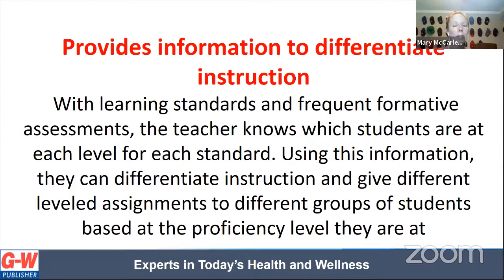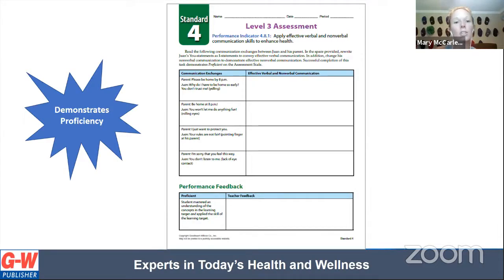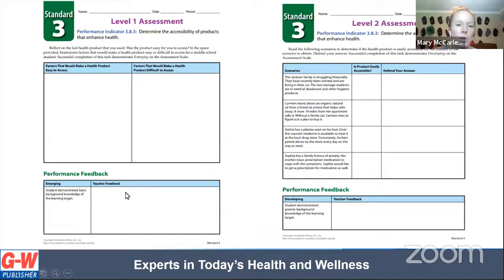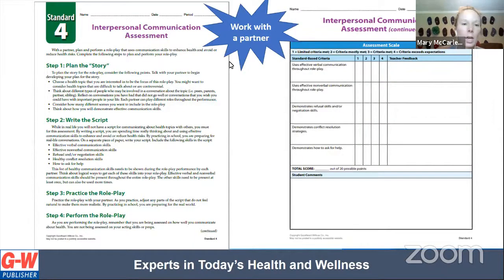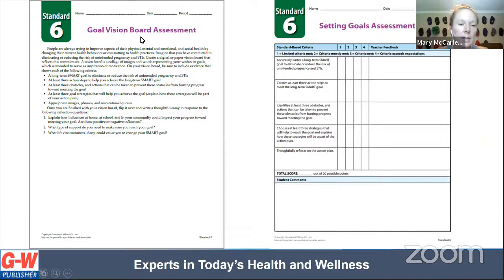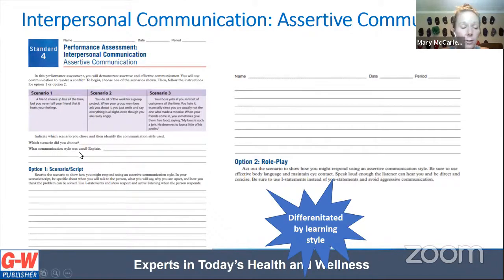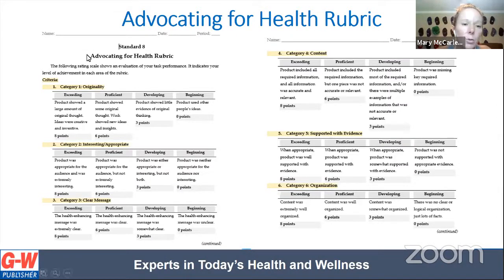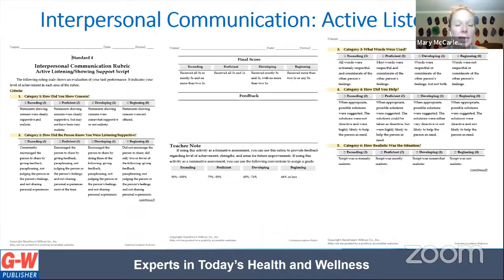A Health Teachers' Toolbox to Standard-Based Grading